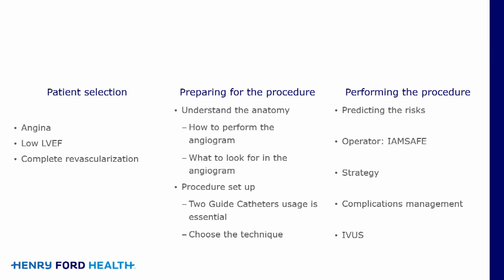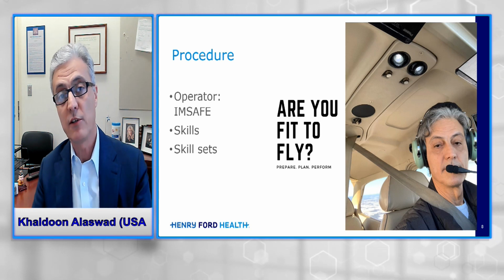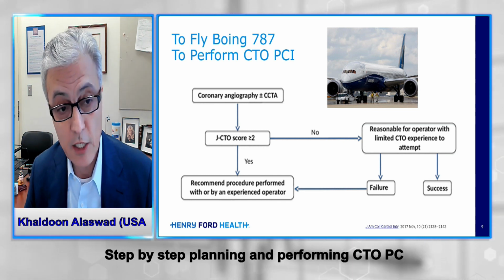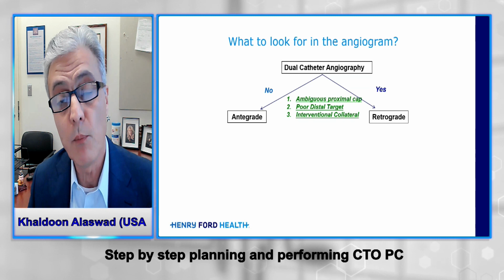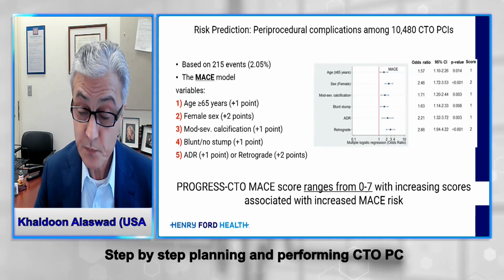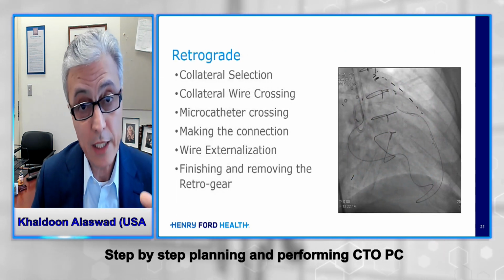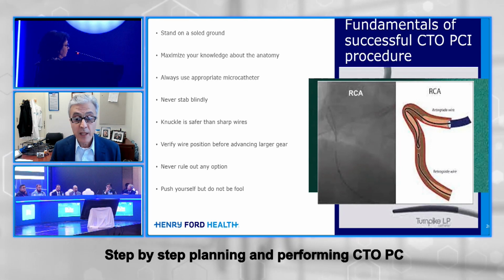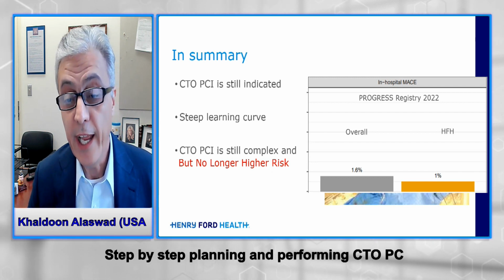Step by step Planning and performing CTO PCI by khaldoon Alaswad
Day 02, Hall A, Session 04, Step by step Planning and performing CTO PCI  by khaldoon Alaswad